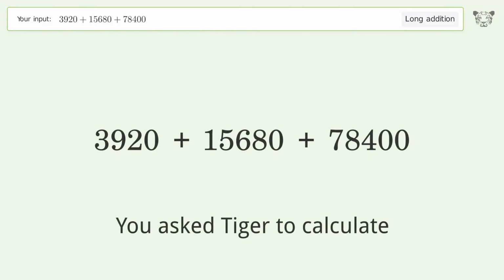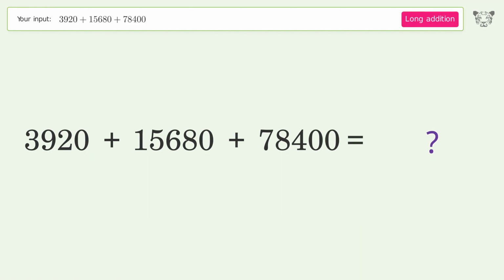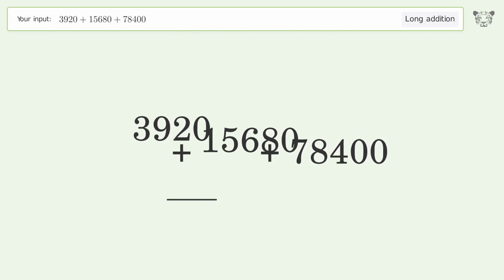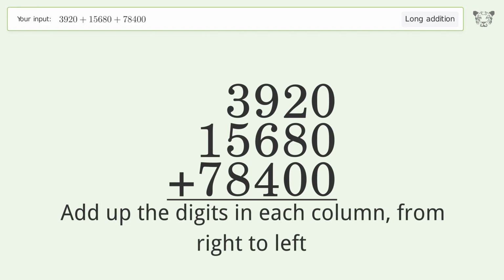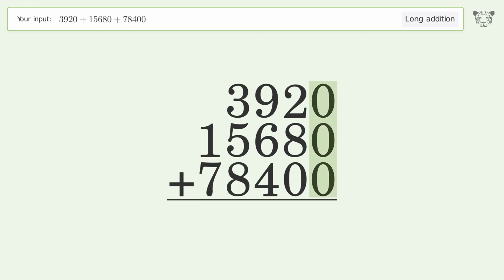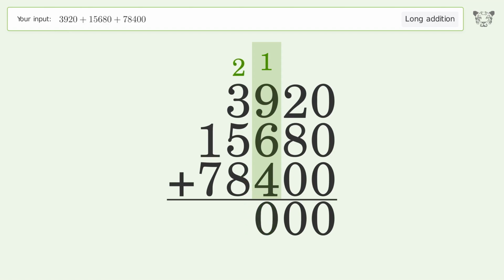Long Addition Problem 3920+15680+78400: Step-by-Step Video Solution | Tiger Algebra